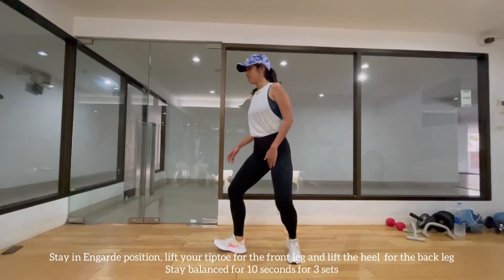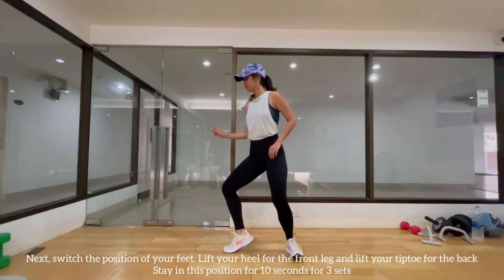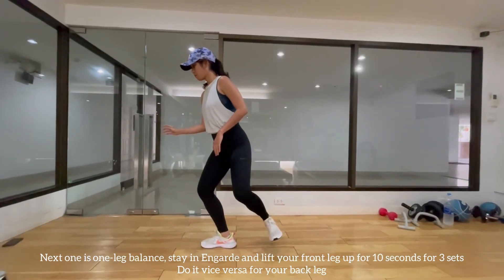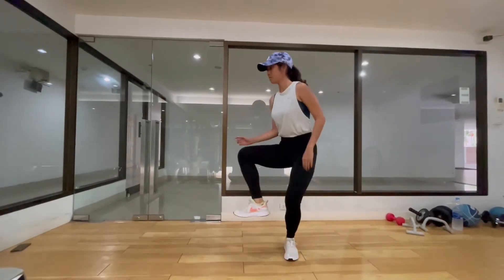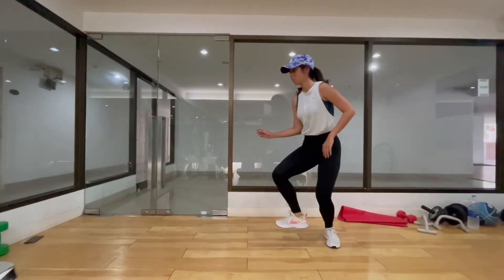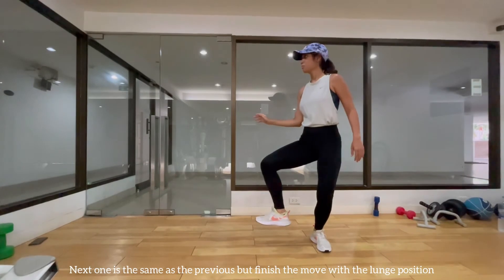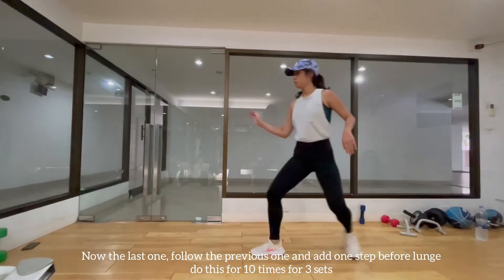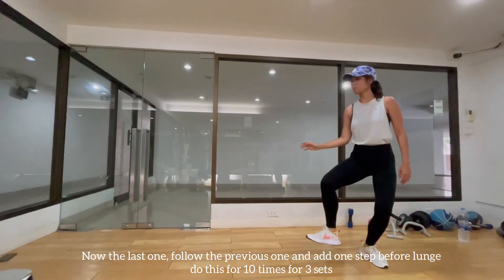Balance training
Fencing specific balance training by Coach Somkhit and Bronze Medal Winner of the 2019 SEA GAMES PHILIPPINES  in individual women sabre.

These exercises are good to practice and improve your balance in general and prepare for the more in depth fencing specific drills.

try it and enjoy it.